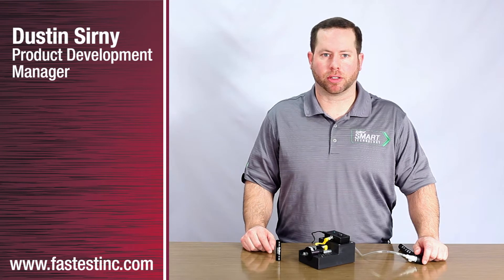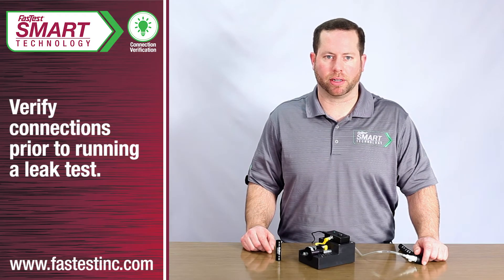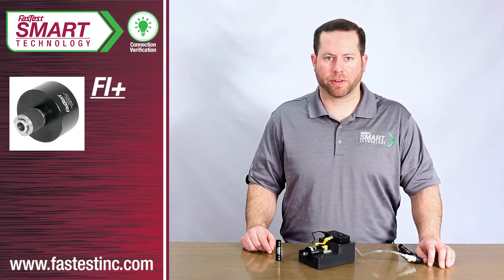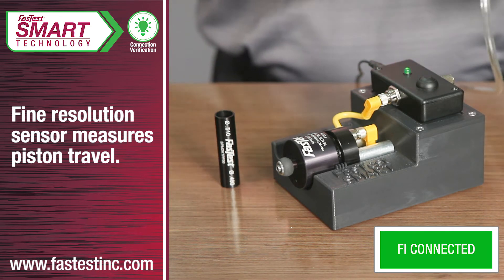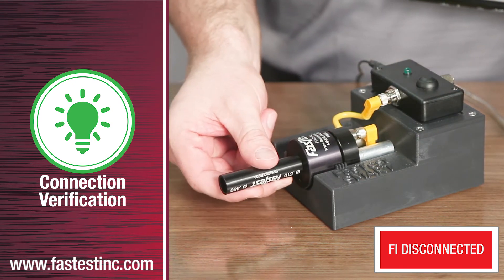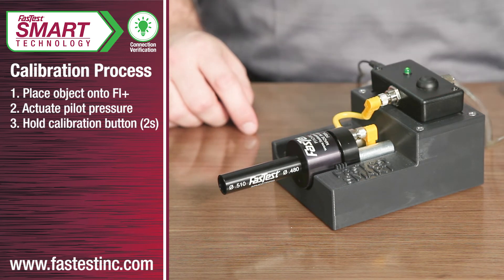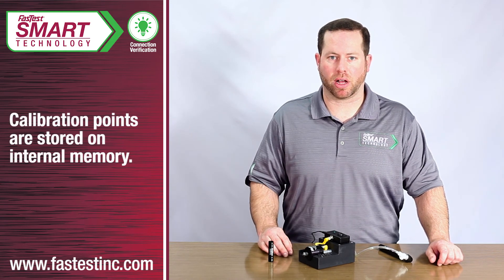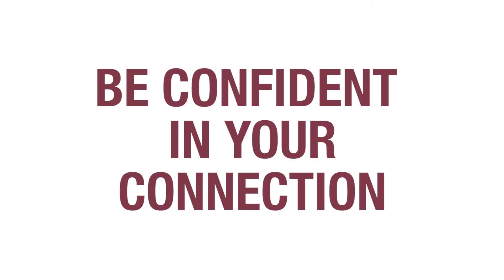Connection Verification™ Technology Overview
Connection Verification overview.

Verify connections are properly actuated prior to starting a leak test.

Eliminate waste caused by failed connections.

Collect data to verify operators have made the right connection.

Automatically start leak tests after the connection has been made.

Improve safety throughout the testing process.

FasTest's Connection Verification™ technology provides an electrical signal that your quick connectors have properly actuated.